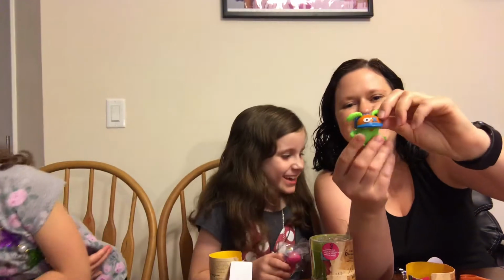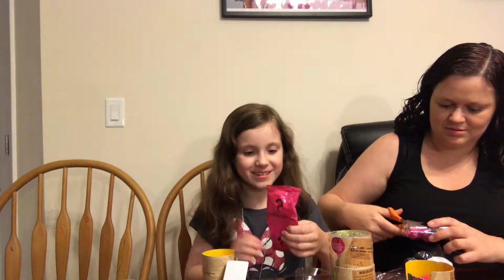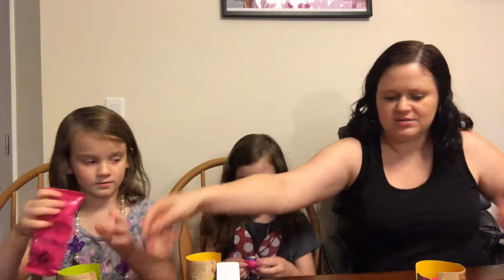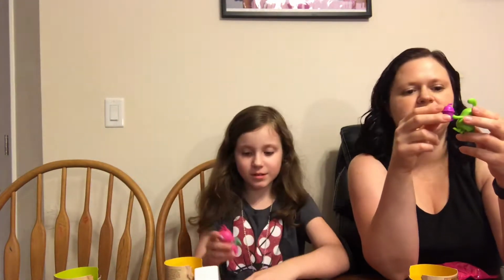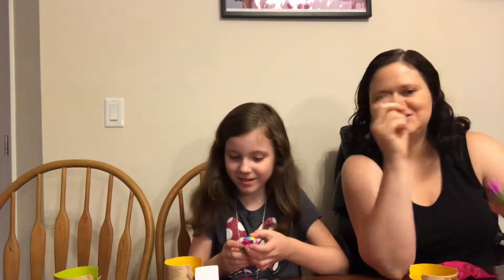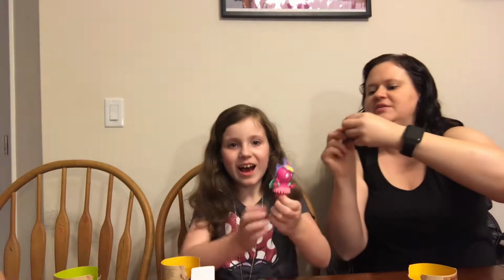Ugly Dolls Surprise Unboxing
We found these cute Ugly Dolls Surprise’s at Walmart for $1! Check out what we thought.